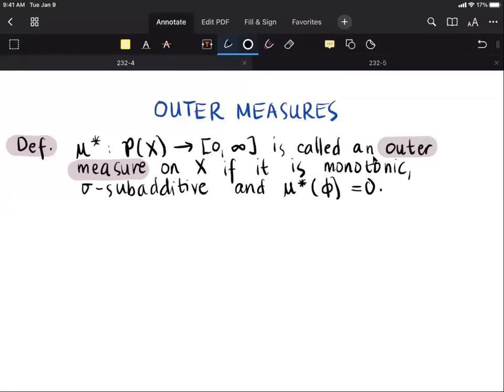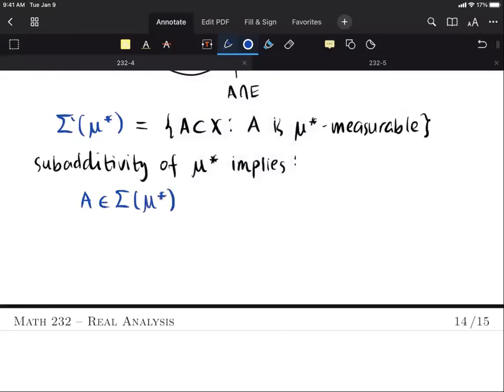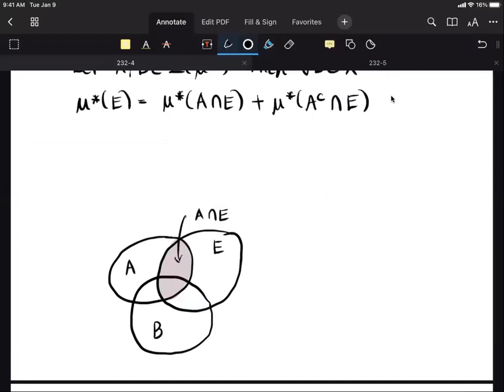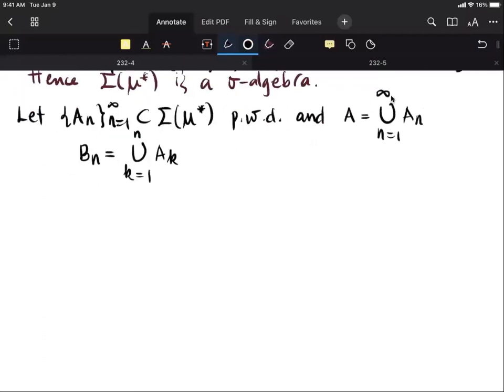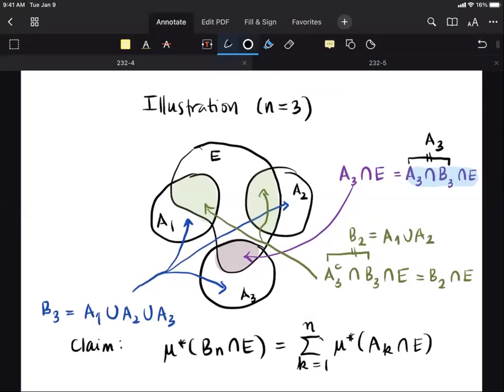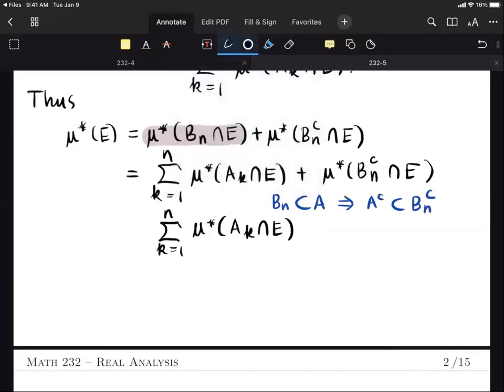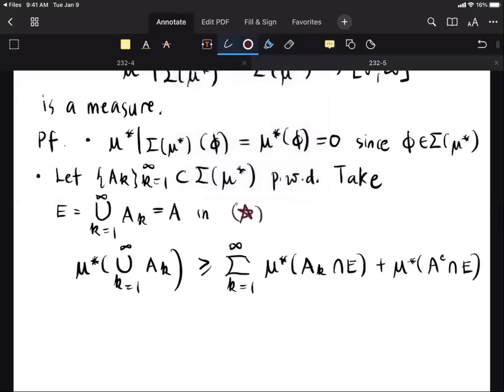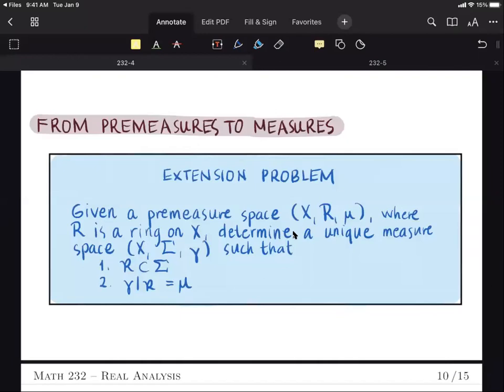UPB Math 232 LEC4B From Premeasures to Measures 2